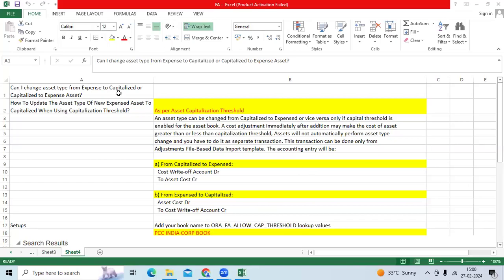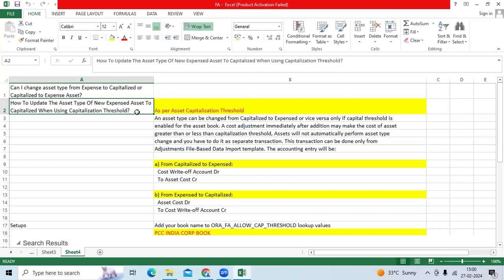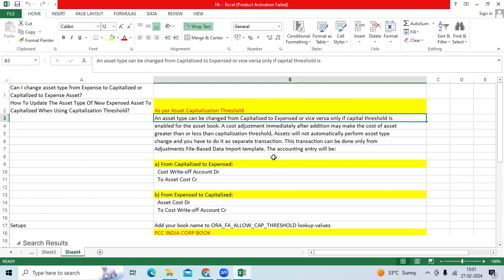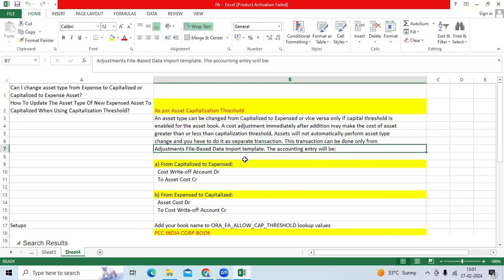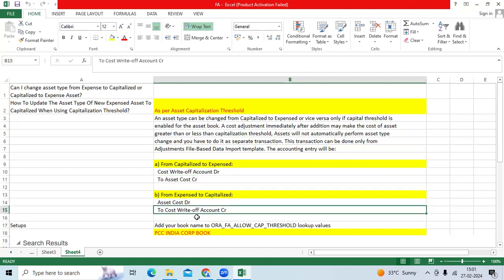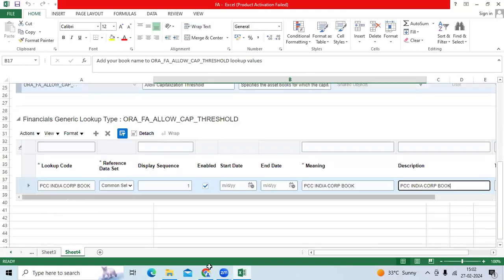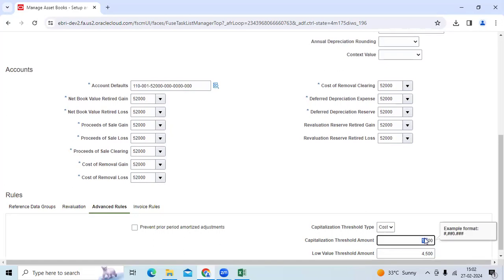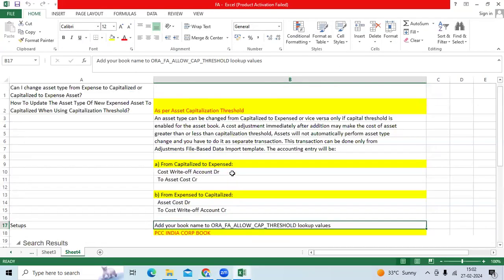Can I change asset type from Expense to Capitalized & Capitalized to Expense Asset in Fusion Asset?